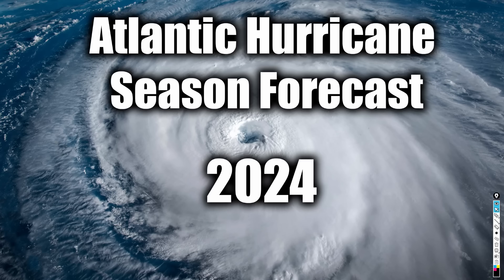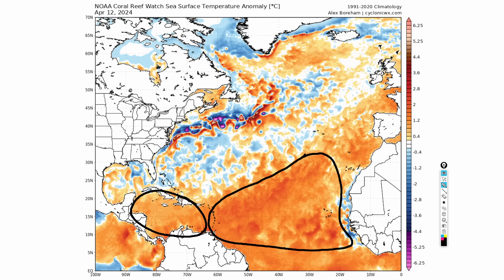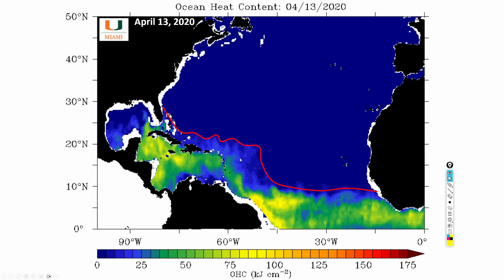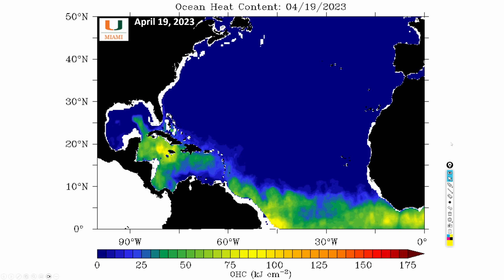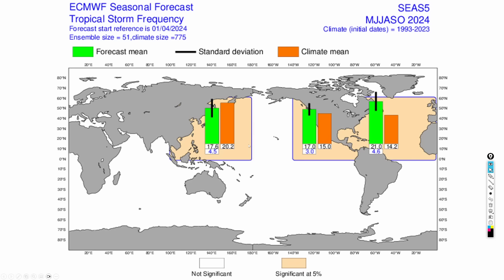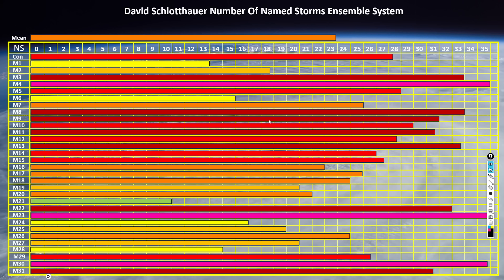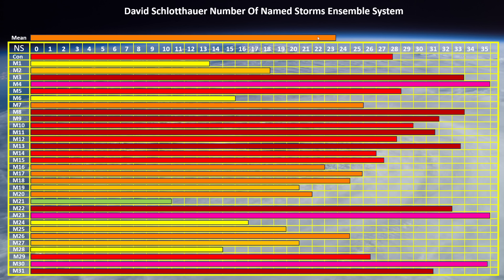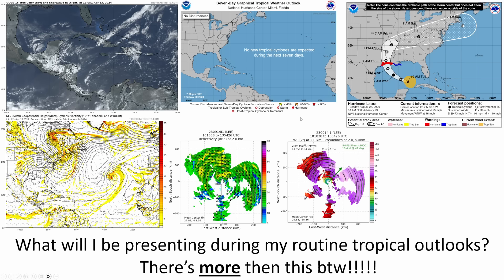Atlantic Hurricane Season Forecast 2024 - Will It Be Hyper Active?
This upcoming Atlantic Hurricane Season will likely be very active to perhaps hyperactive due to a developing La Nina in the eastern Pacific with a near-record warm Atlantic basin. So, in today's video, I'll show you why this hurricane season will be busy.

Video Chapters:
0:00 - Intro
0:19 - Very Warm SST's
1:55 - Record Breaking OHC
8:24 - Climate Model Guidance
13:22 - The MJO
14:37 - My Forecast
16:57 - CSU Hurricane Forecast
19:01 - What Will I Provide?
20:48 - Outro/Promotion